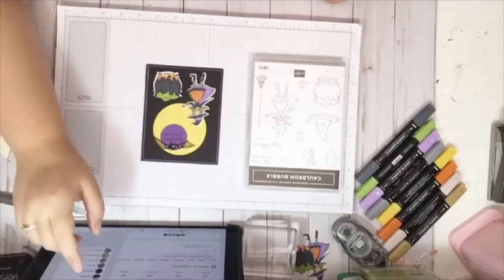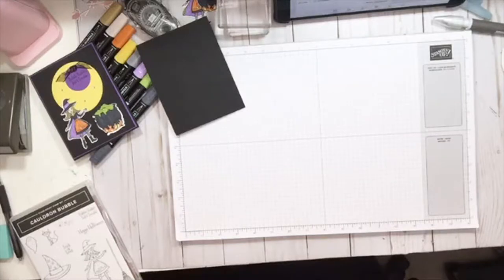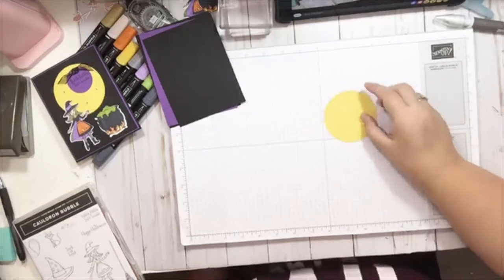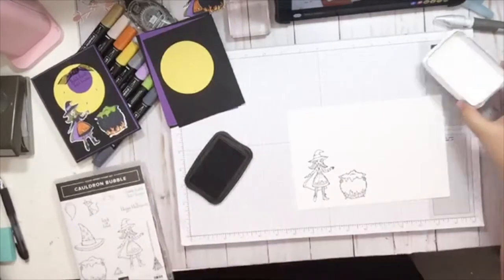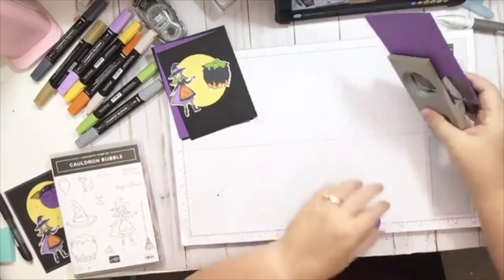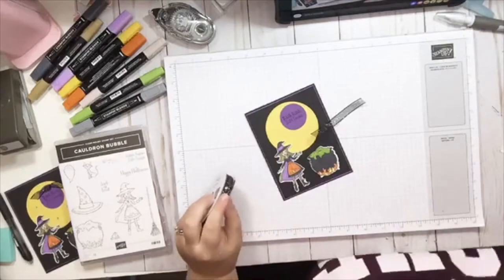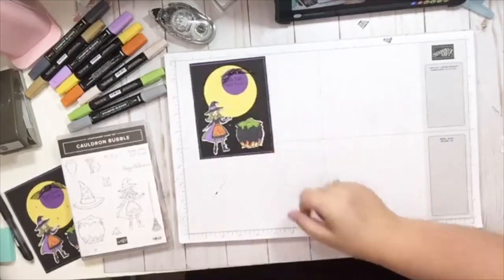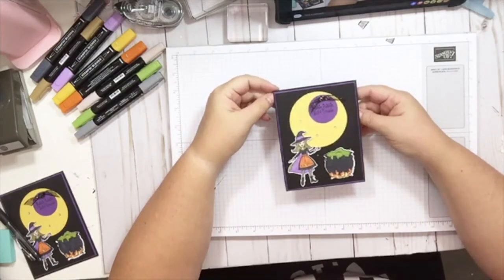Stampin' Up! Cauldron Bubble Card